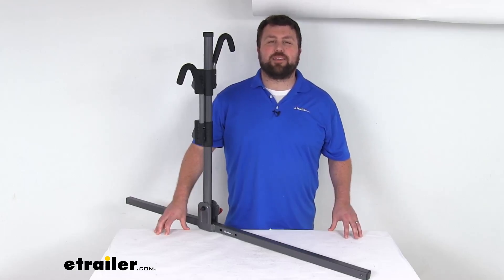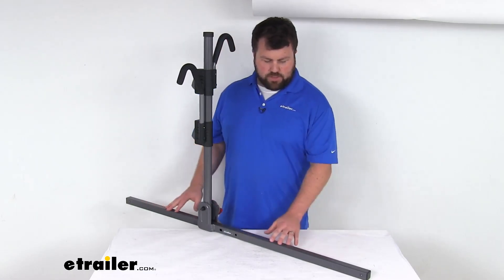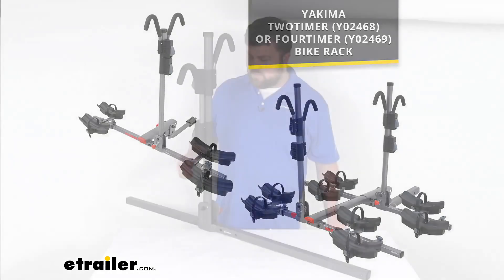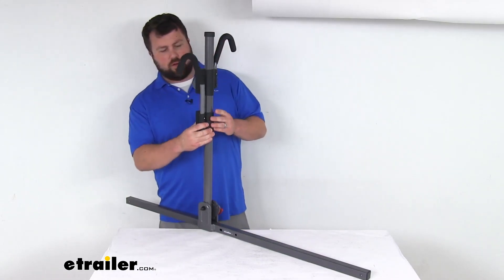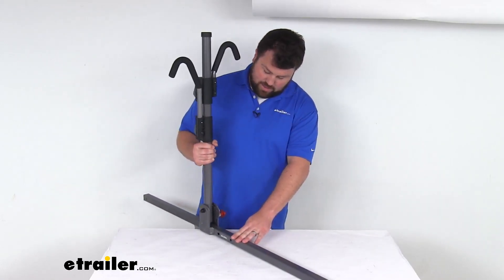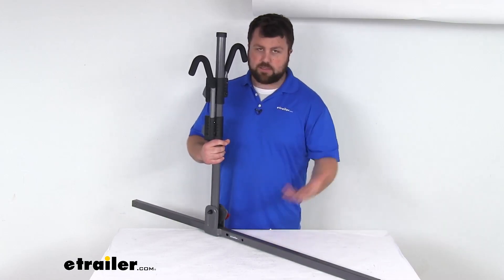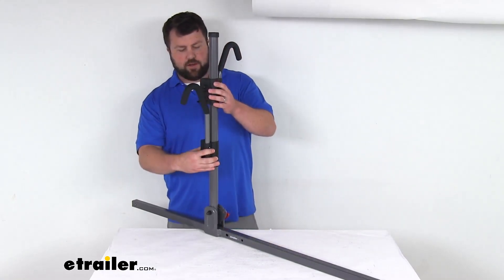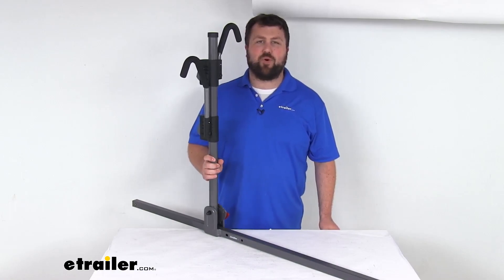etrailer | Review of Yakima Replacement Wheel Tray Support Bar and Mast Assembly - 8880535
Hi there, I'm Michael with etrailer.com.  Today, we're gonna take a quick look at this Yakima replacement wheel tray support bar and mast assembly.  This is going to replace the wheel tray support bar and mast assembly for your Yakima TwoTimer.  It can also work to replace the support bar and mast assembly closest to your vehicle on your FourTimer as well.  So if you have either one of those, you can trust this is going to be exactly what you need because it is a replacement from Yakima, so you don't have to worry about compatibility issues or anything like that.  This is going to include a long ratcheting arm as well as the short ratcheting arm and your mast assembly that will fold down just like the original.

So everything that you're gonna need, the only thing that's not included with this is going to be your wheel cradles.  Those are sold separately, your wheel trays, and so those are not included.  Hopefully, you'll be able to reuse the originals because this is gonna fit just like the original support bar and mast assembly.  But if not, we do have those available here at etrailer.com for you.  So great option here if you are needing to replace that original assembly for your TwoTimer or FourTimer bike rack.